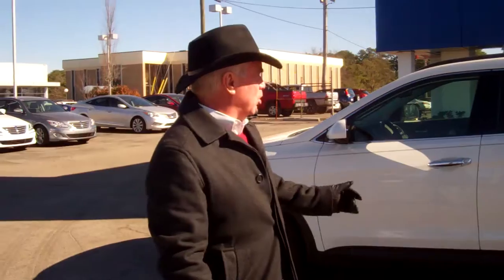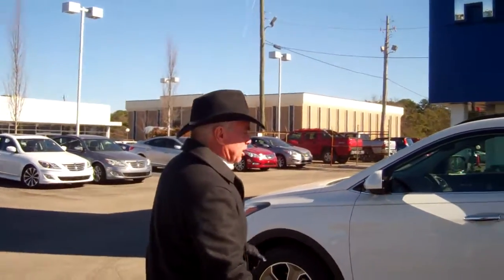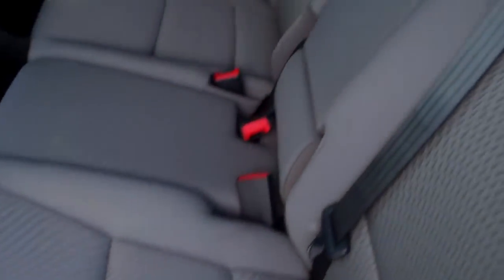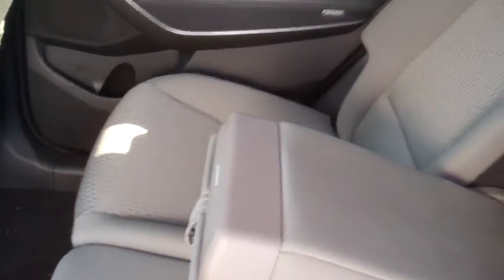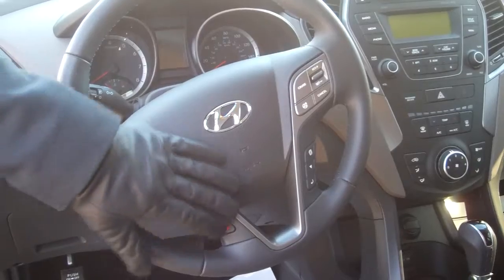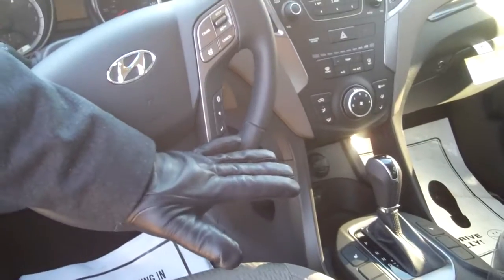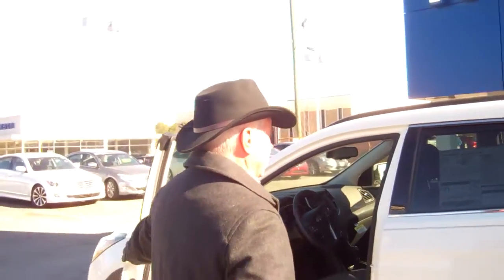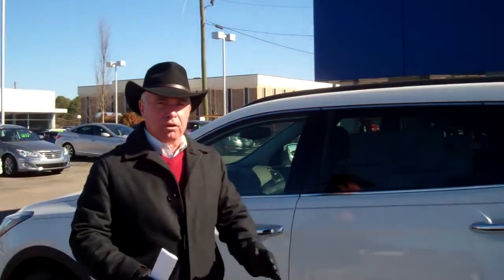Hey Lindsey!! TAKE A LOOK AT THIS NEW 2014 Hyundai Santa Fe